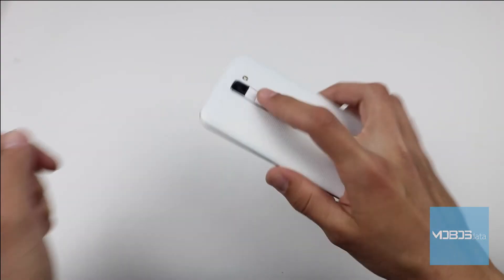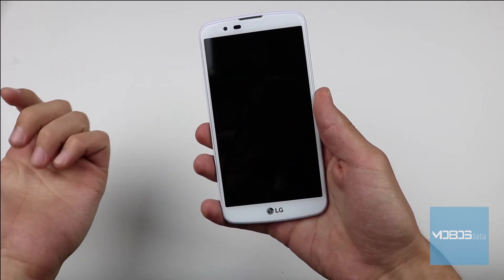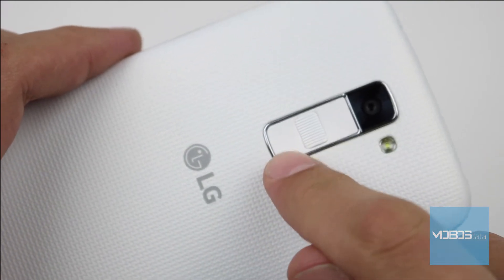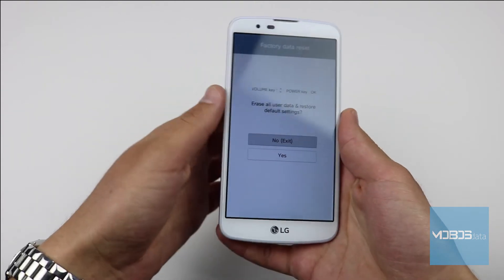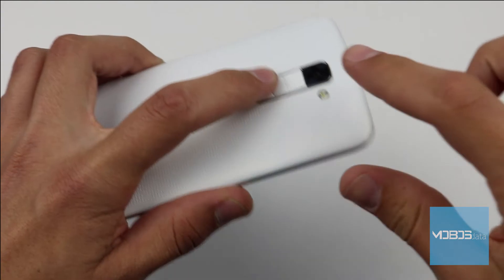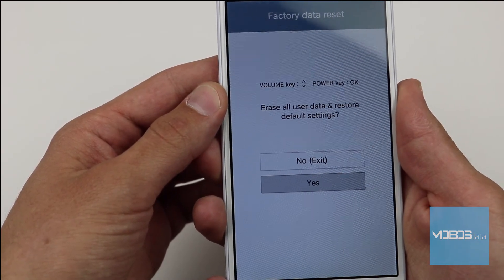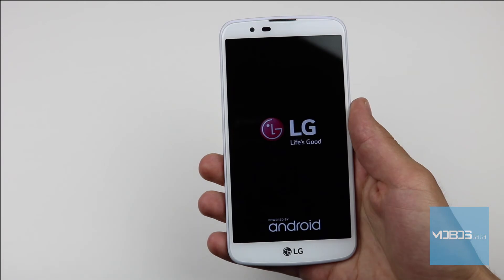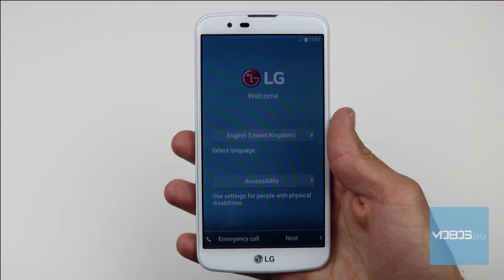LG K10 Dual Hard reset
Your LG K10 Dual started to heat up? It reboots randomly, or it is simply overloaded so the slowdown is noticeable? You bought a used device that still has some data left over from the previous owner and you want them removed in a quick and safe manner? Perhaps the easiest solution many problems including these is to give your LG K10 Dual a – HARD RESET. Next to the typical reset from the Setting menu, there is also a way that doesn’t require the OS to be fully running. On the LG K10 Dual it is executed like this:

Vol Down + Power Button

See you!